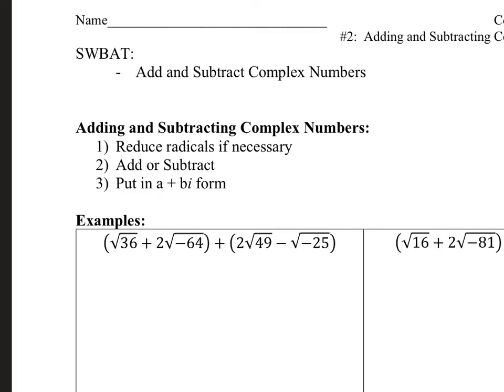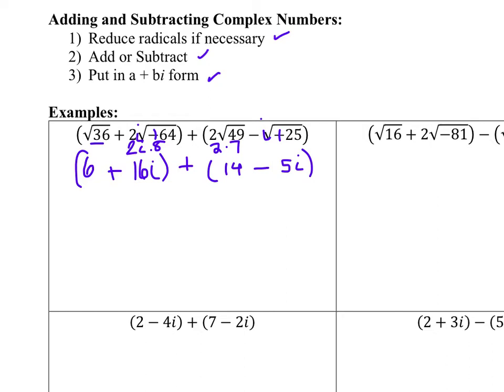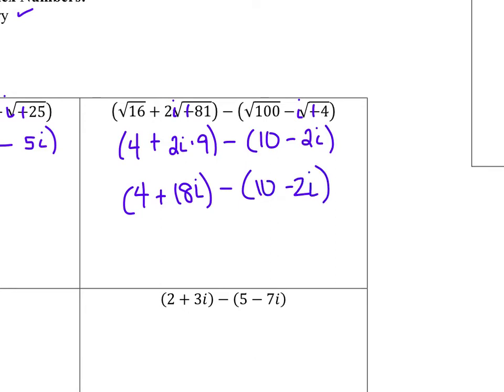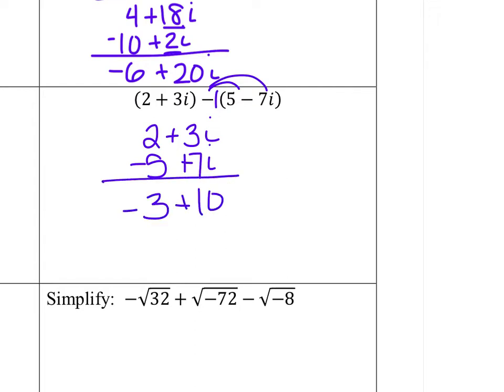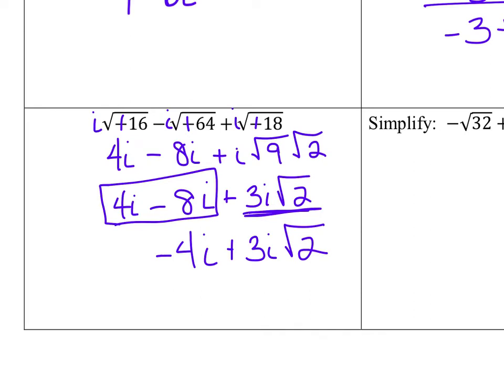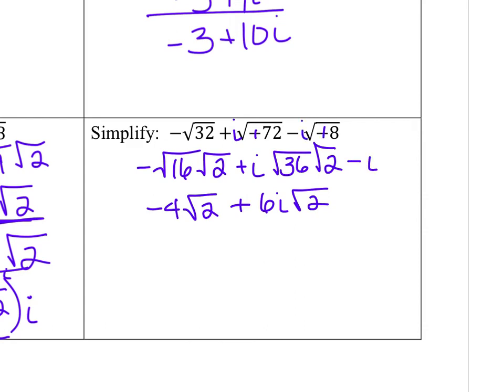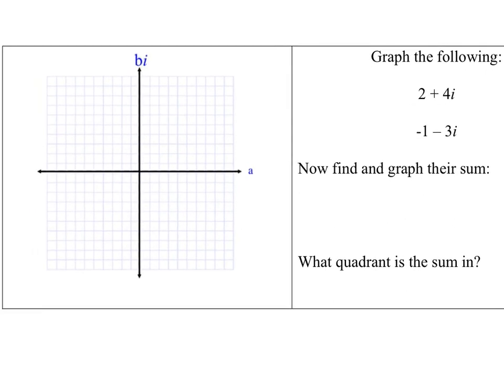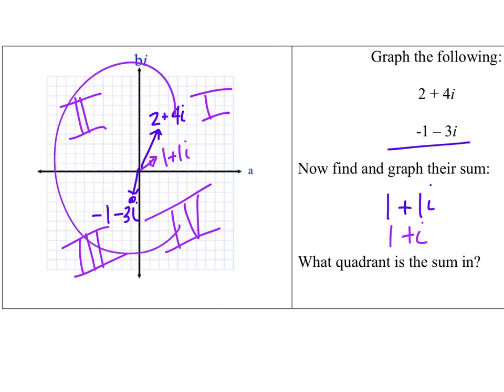02 V Adding and Subtracting Complex